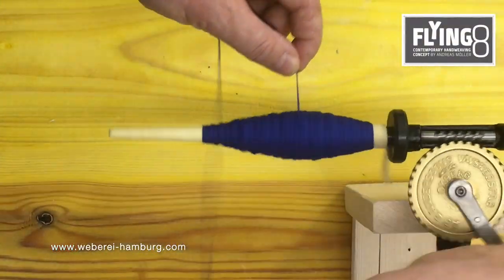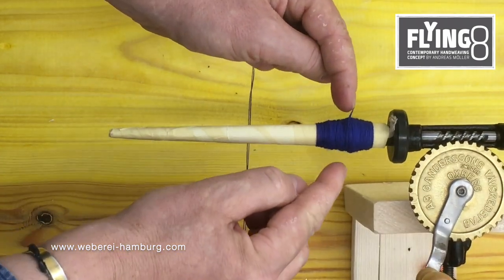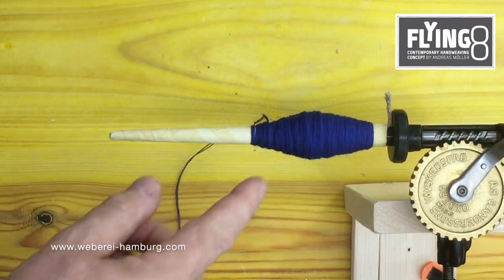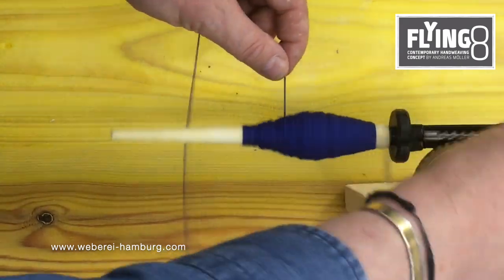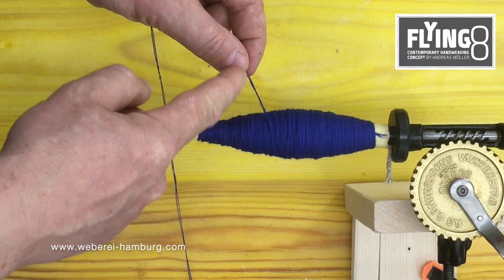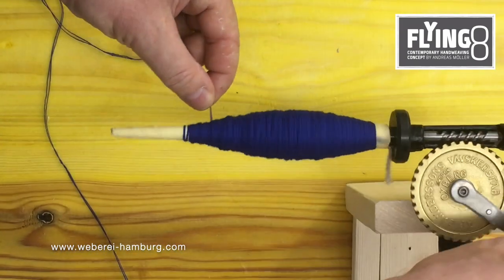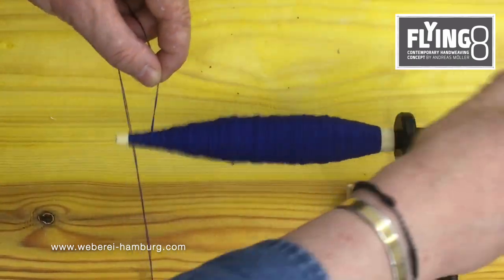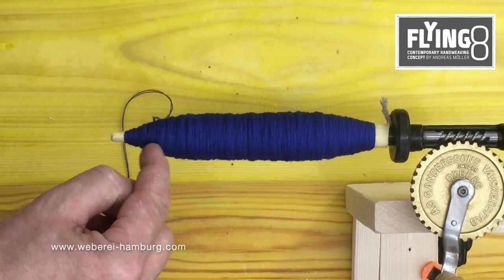#3 Flying8 Tutorial "Spooling" , mp4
Tutorial about "How to wind the west yarn on a cone-shape spool"